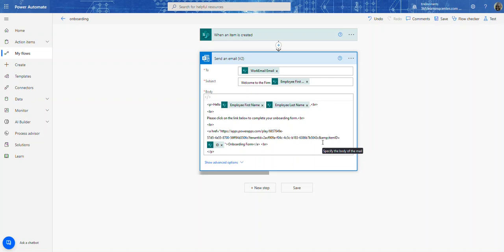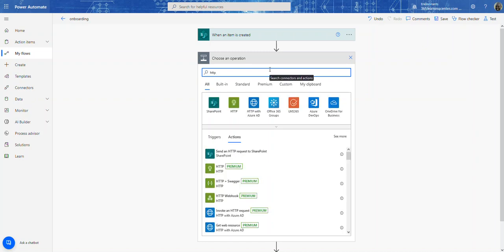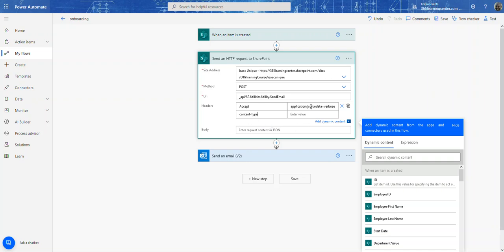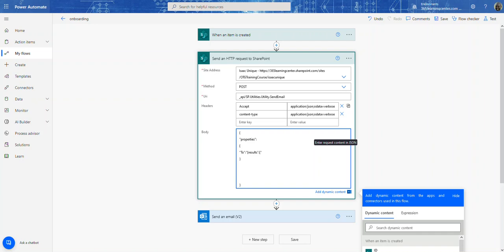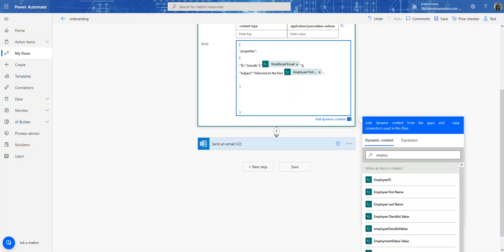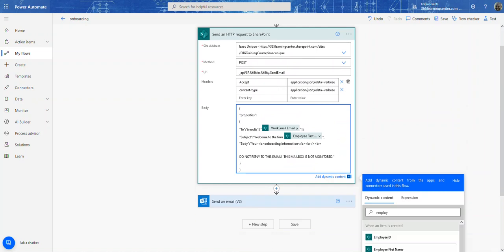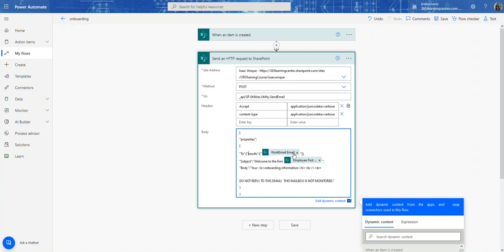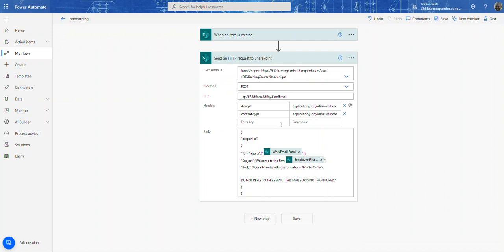Send Email with HTTP-Request so from is 'no-reply'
In this video, I will show you how to send an email so that the author of the WF does not show in the From field.